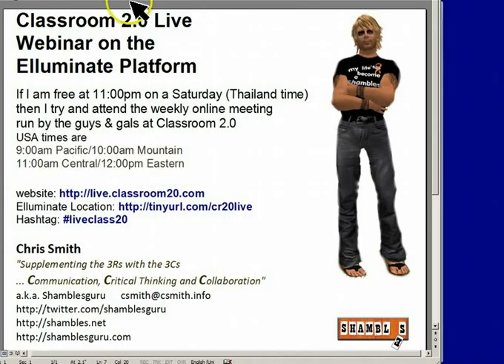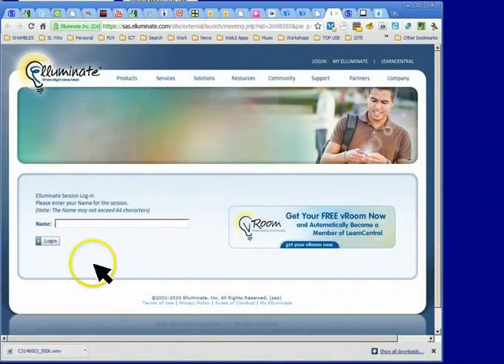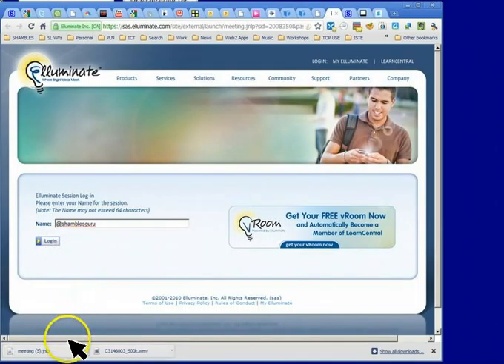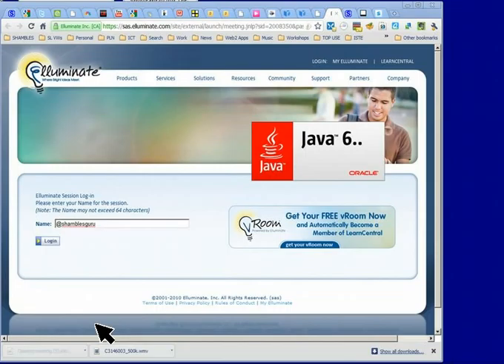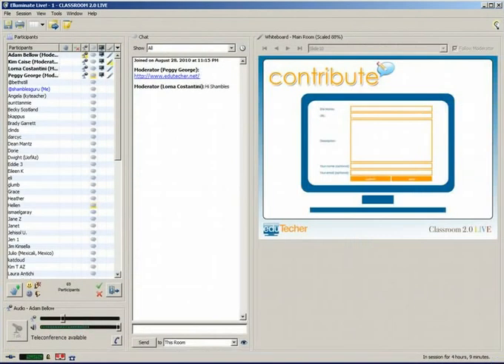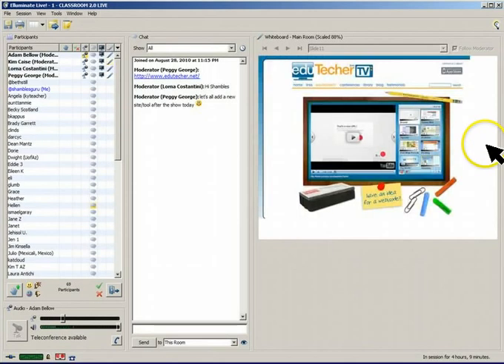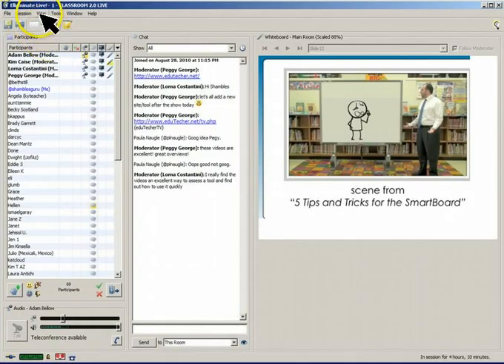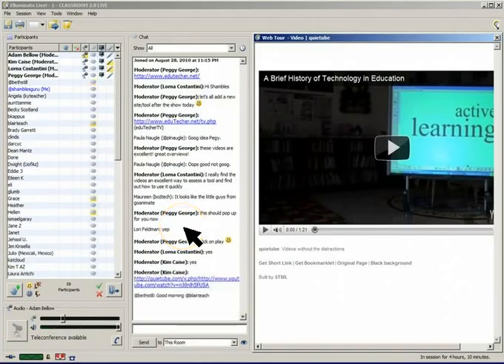Elluminate Webinar Platform (e.g. Classroom2 .0)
Online every Saturday morning (USA time) about midnight (Thai time)

Elluminate have identified 'Educators' as an important part of their target users and as such appointed Steve Hargadon as spokesperson / co-ordinator who was instrumental in setting up the Social network "Learn Central" which facilitates lots of different topic/subject webinars.
If you join Learn Central (free) then you'll get your own "Elluminate" room to practice in ... but only max of 3 users.
There are some which are convenient for Asian time zones ... inc "The Australia Series"